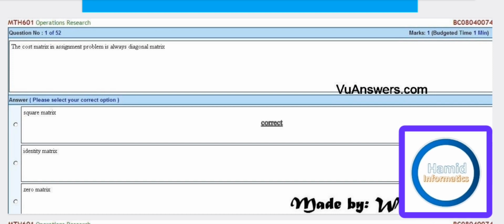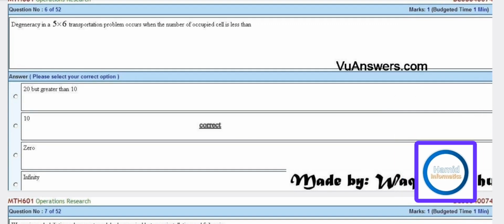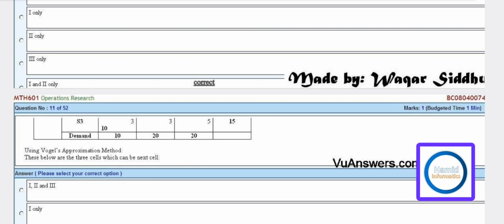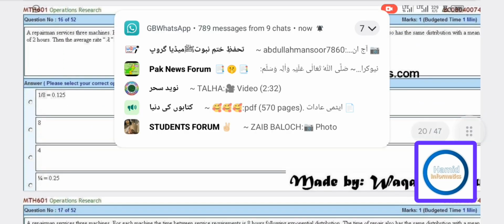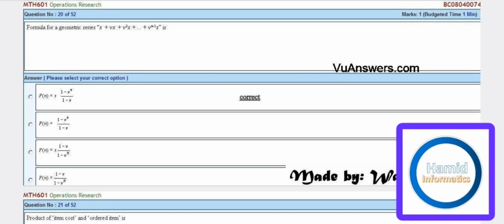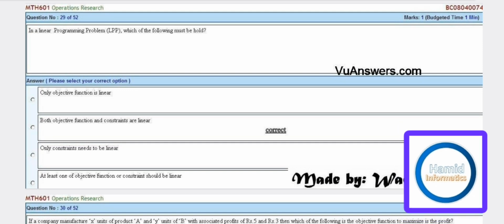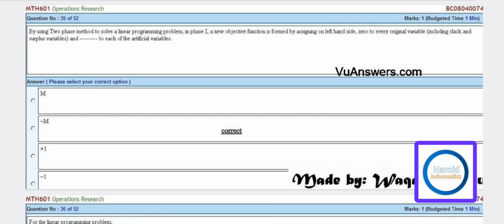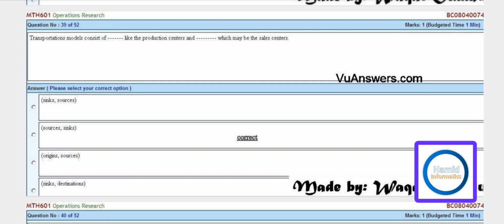MTH601 Final Term Solved Mcqs Preparation | MTH601 Final Term Quiz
In this video I am gonna tell you about the Operations Research MTH601 final term solved mcqs.